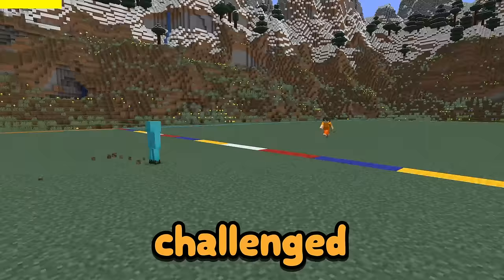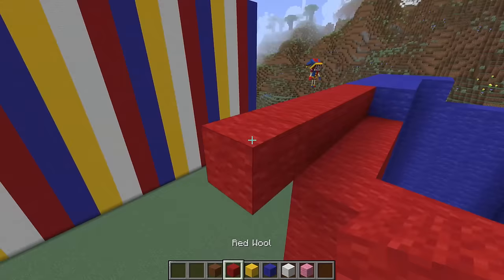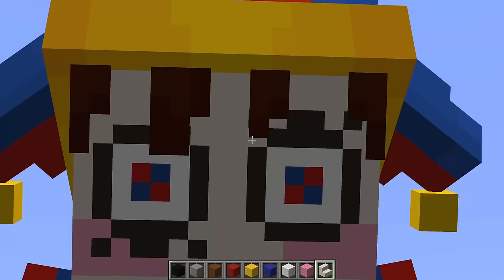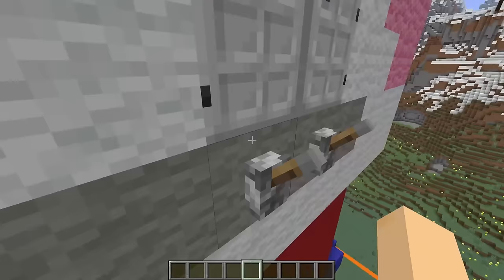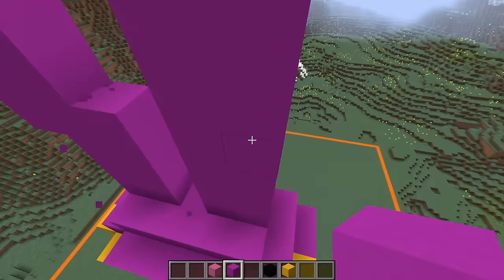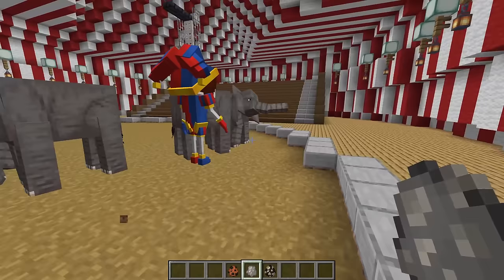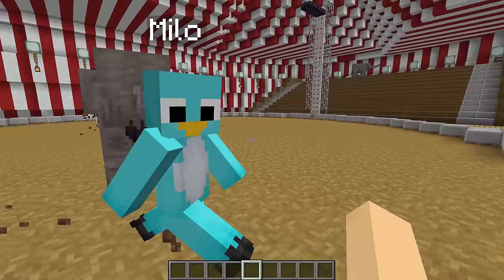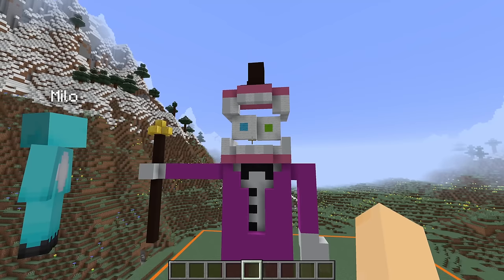Noob vs Pro: Amazing Digital Circus Build Challenge - Minecraft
Milo and Chip are going head to head with AMAZING DIGITAL CIRCUS Build Battle Challenge! But who is helping Chip with his builds?